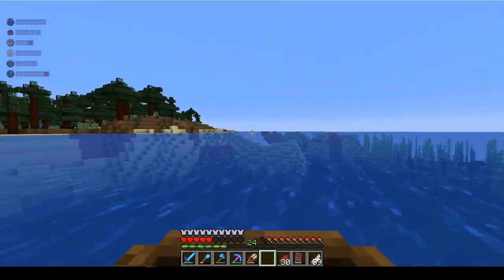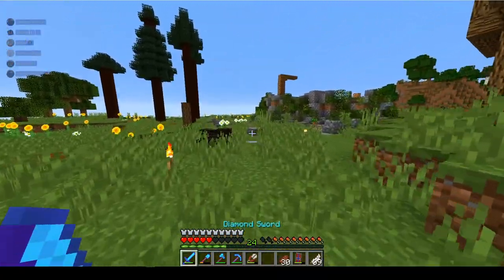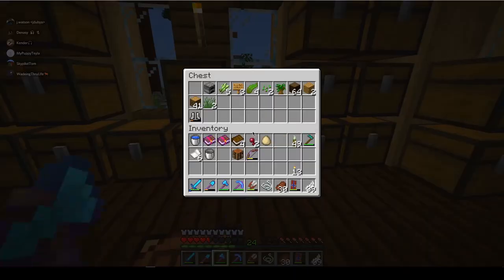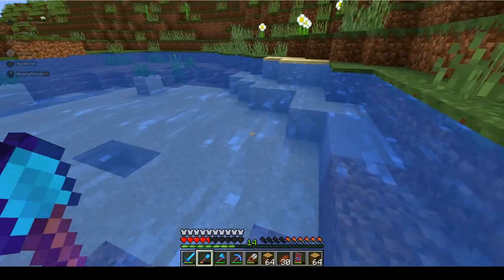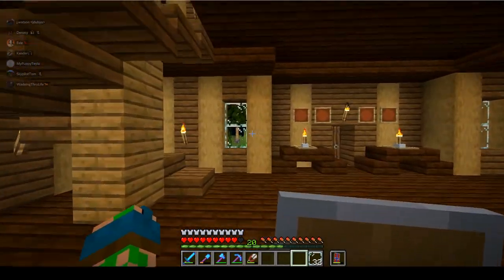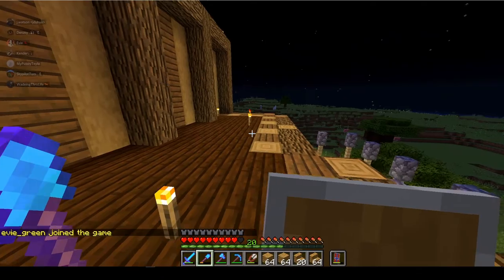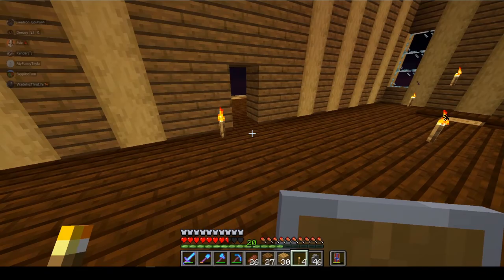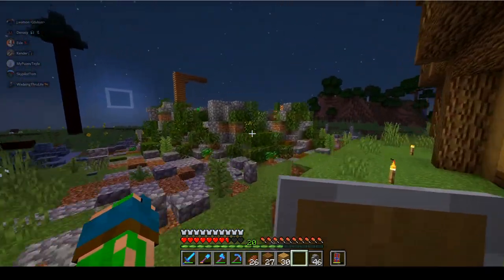CraftTheory IV #04 - My Roof! | Minecraft 1.13 SMP Vanilla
Today, we are getting some mending books on our tools, and we are continuing work on the base!
CraftTheory is a Survival Multi-player server where friends are family and we play together and have projects together.
Other CraftTheory Members that does YouTube/Twitch: (Alfabetically Ordered)

Resource Pack:
Vanilla Tweaks by Xisumavoid
Paintings by SkyPilotTom

Lucky day by Jingle Punk